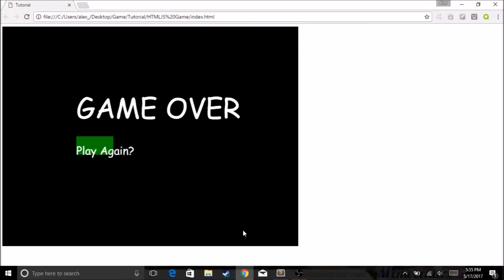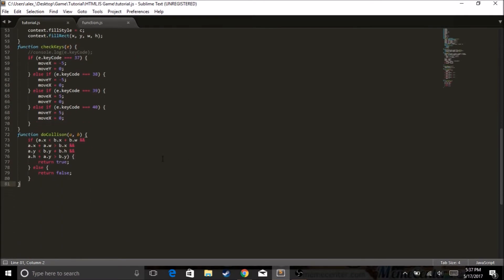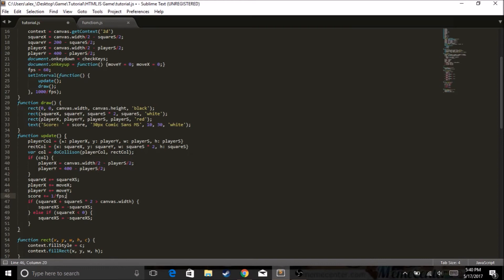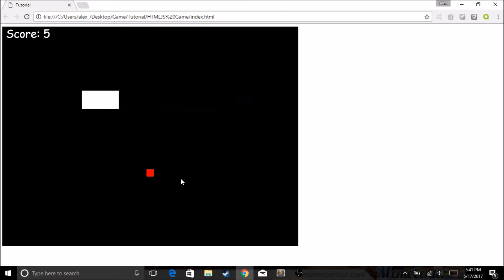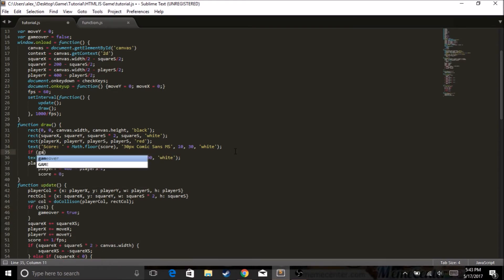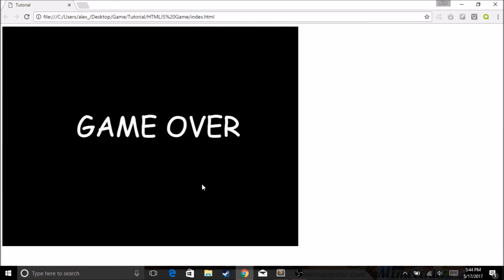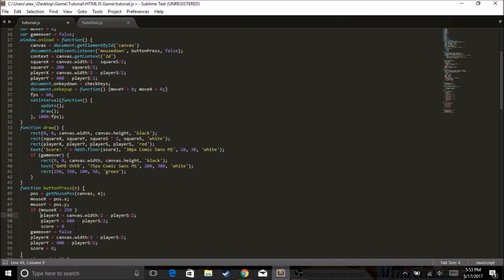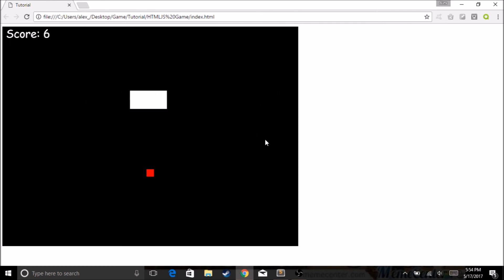How to make your first HTML/JavaScript Game! 4 - Adding score and Game Over screen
Hello guys, welcome to the second episode of HTML/JavaScript Game making ma jig. Hope you enjoy and hopefully it will help you.